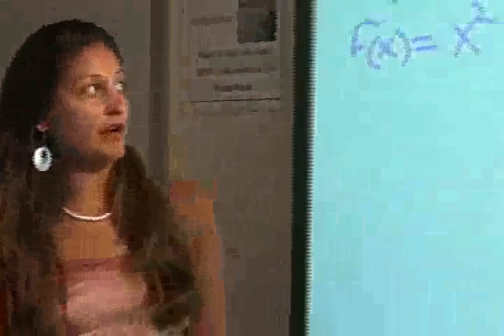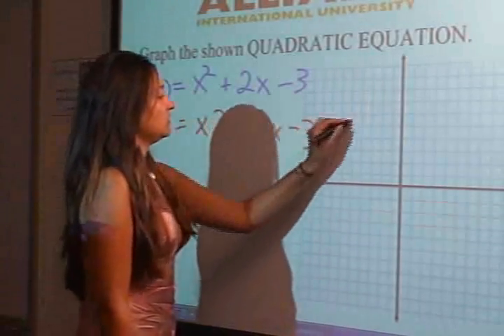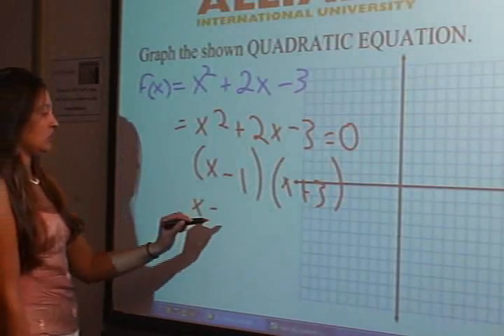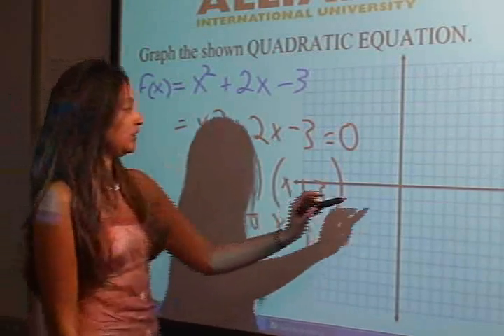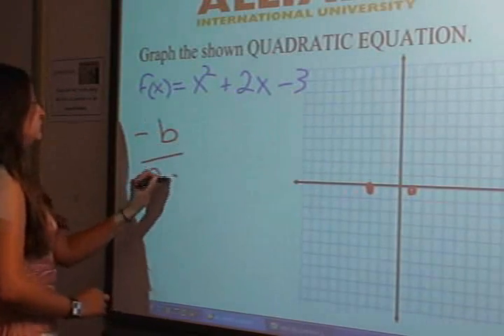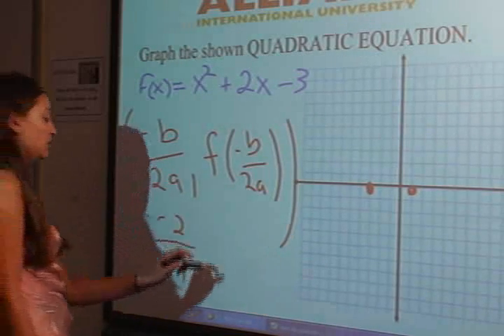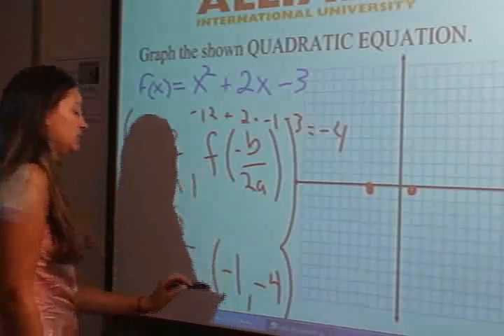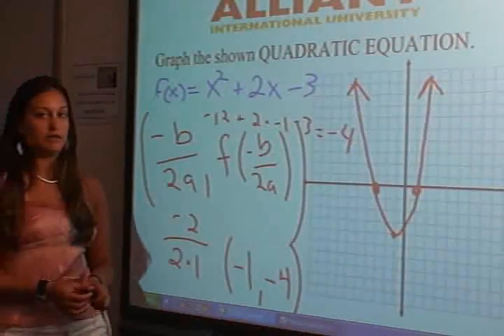Quadratic equations 42 graph x squared + 2x - 3 mg17 en tg1.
Quadratic equations 42 graph x squared + 2x - 3 mg17 en tg1.wmv